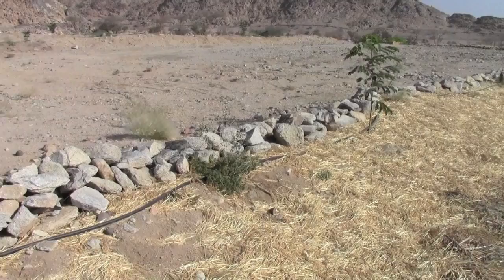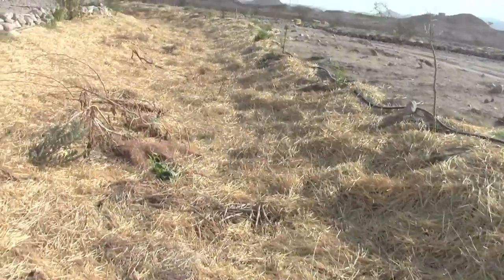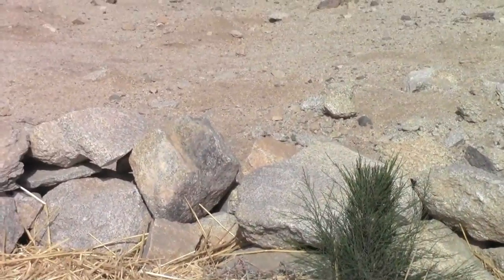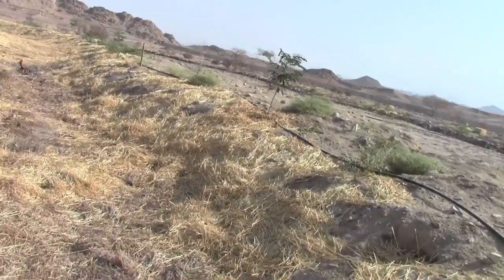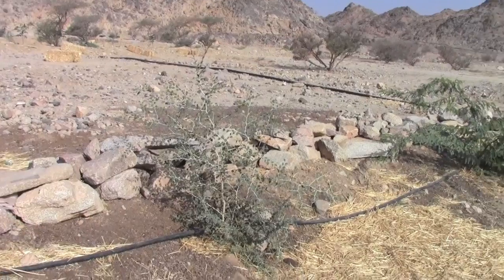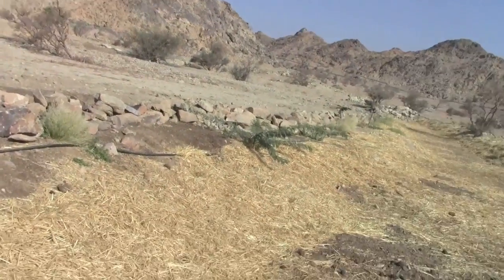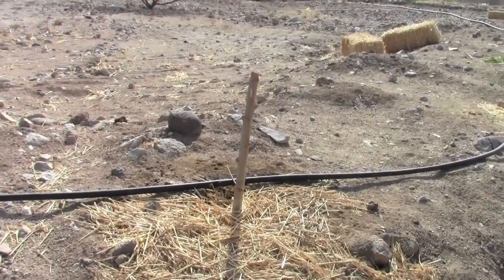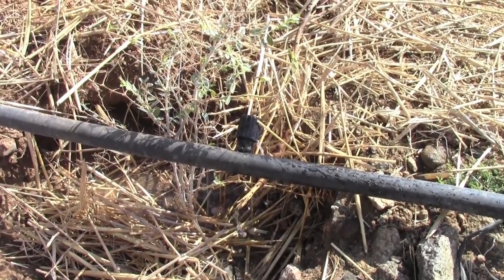Young Desert Swale Walkthrough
A walk through one of the swales on the Al Baydha Project demonstration site 4 months after the initial planting, showing strategies for creating microclimates that will make the site more suitable for productive planting.  Also showing some Moringa cuttings in the swale as they begin to sprout.  This site is on land widely considered not arable, and the trees have been drip irrigated with only brackish water taken from a local well, yet some of the trees have grown over a meter after the first three months of planting.